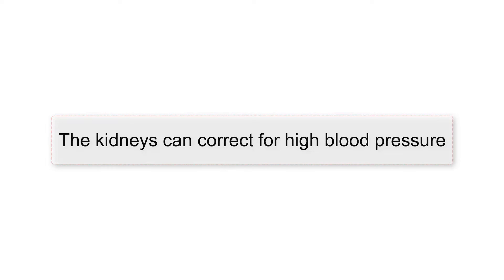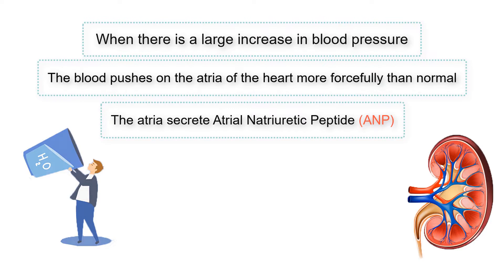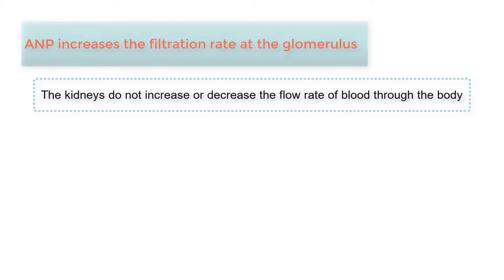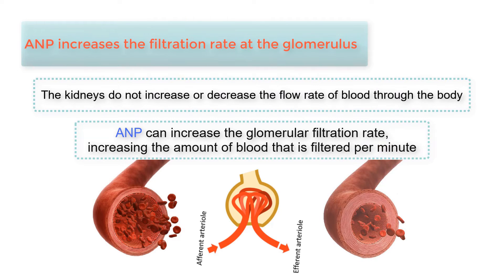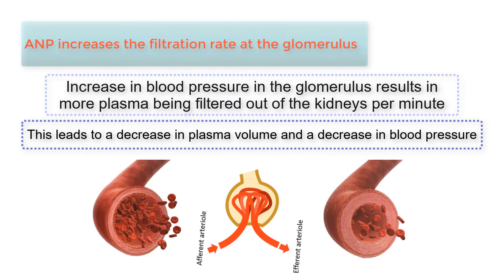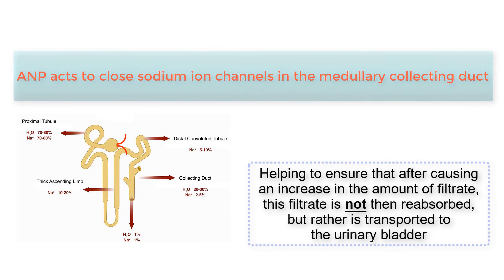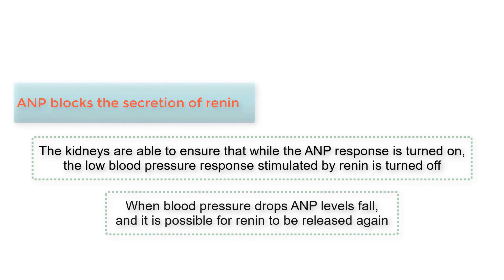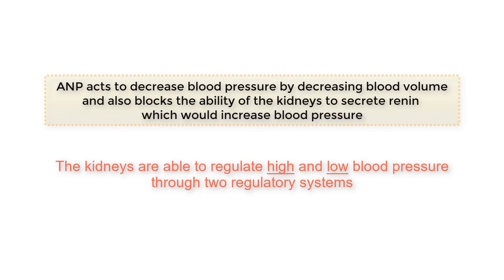ATRIAL NATRIURETIC PEPTIDE! ANP! The Kidneys and high blood pressure explained!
This video covers the response of the kidneys to high blood pressure through the signaling of Atrial Natriuretic Peptide or ANP.